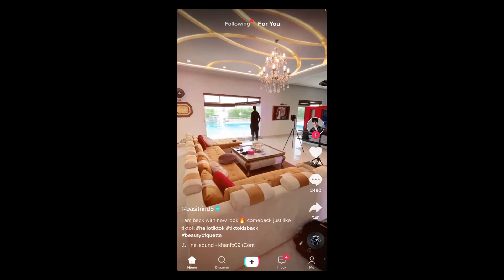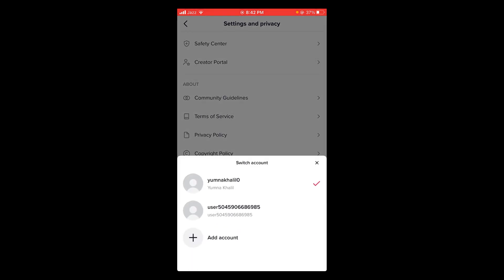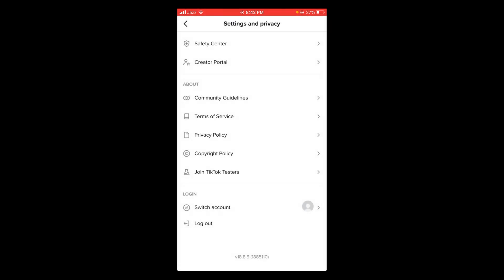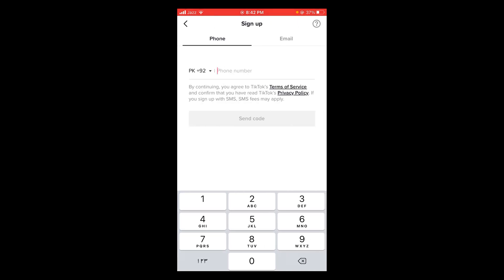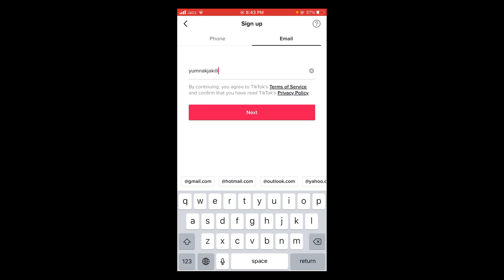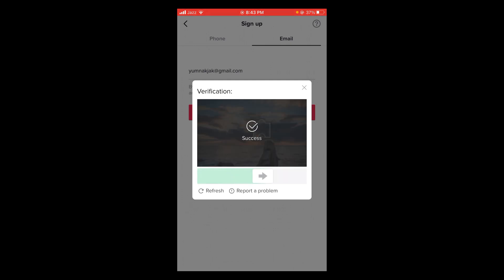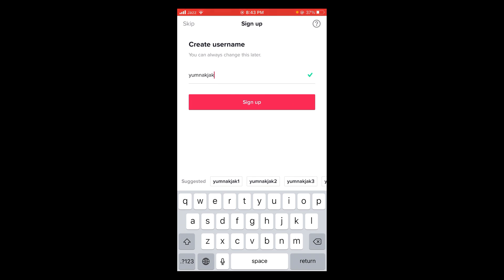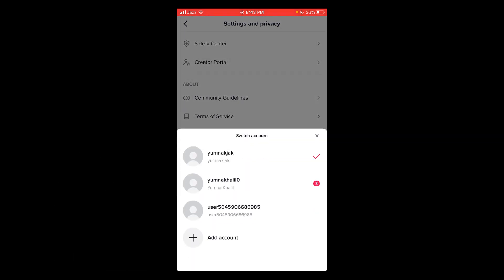How to Add Multiple Accounts on TikTok (2021)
Learn How to Add Multiple Accounts on TikTok. It is simple process to have multiple accounts of tiktok on app.

0:00 Intro
0:04 Add Multiple Accounts on TikTok